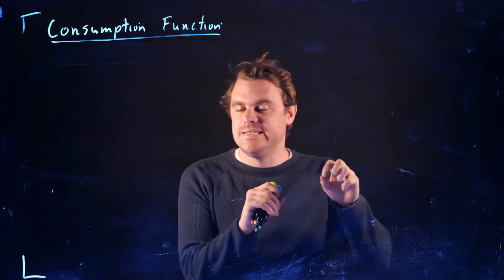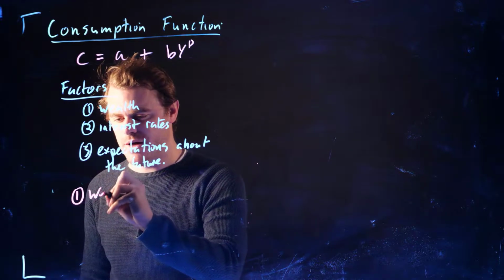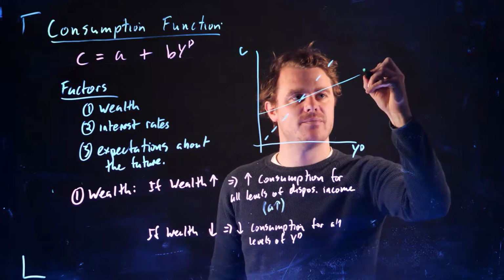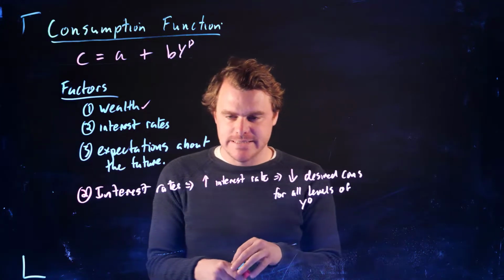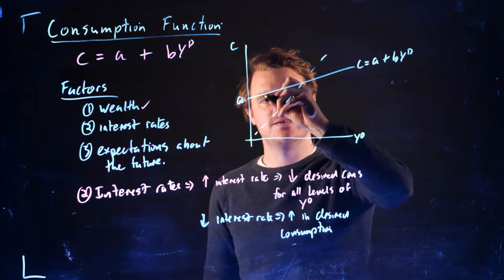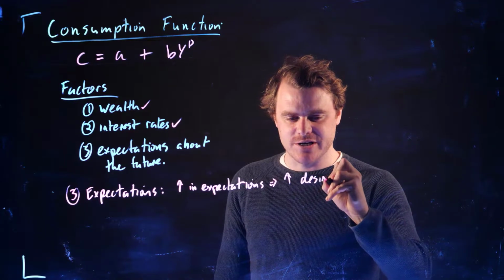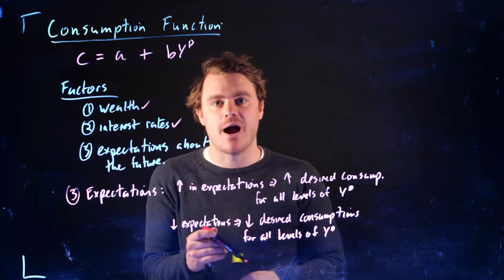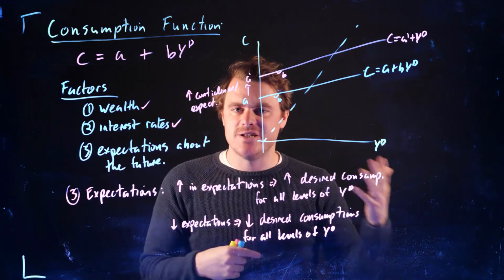Principles - Consumption Function - Factors